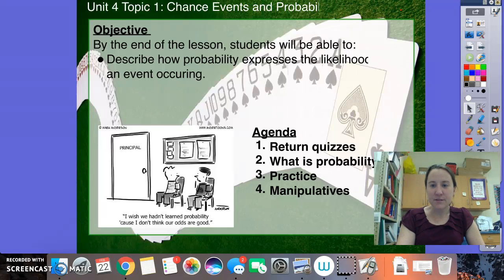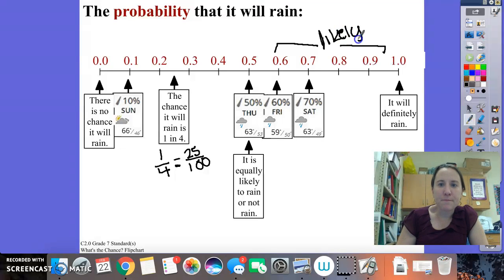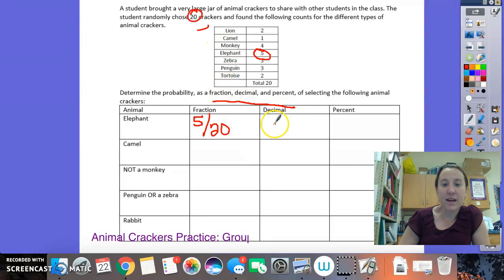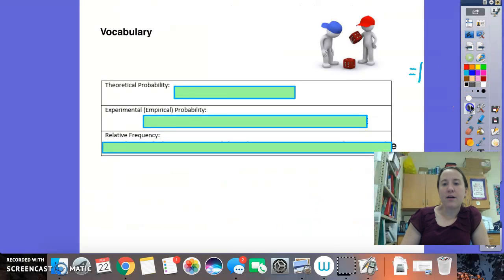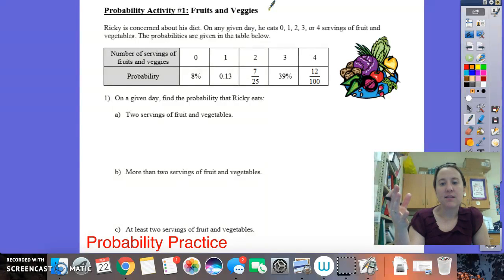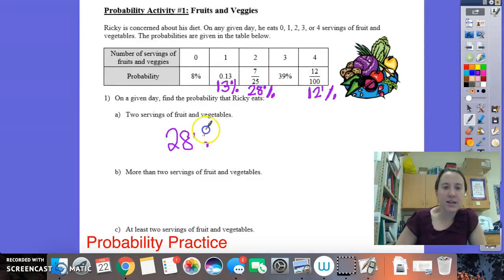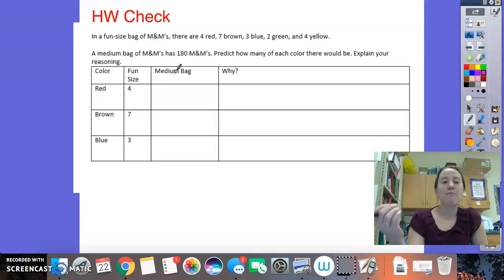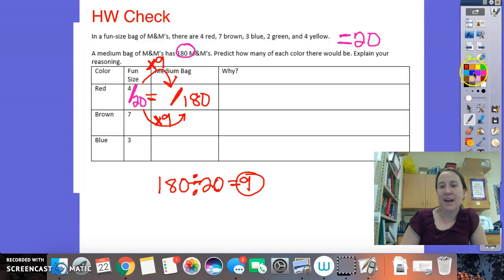Unit 4 Review Probability Part 1